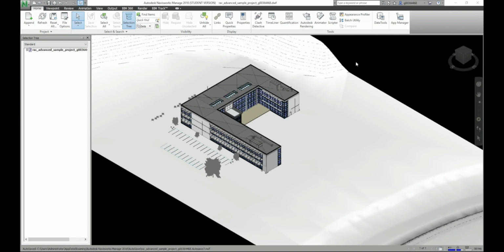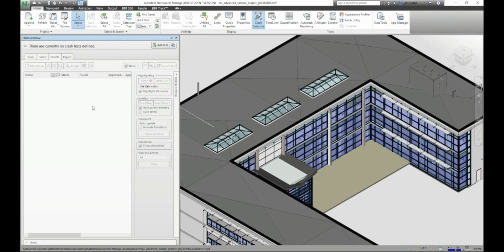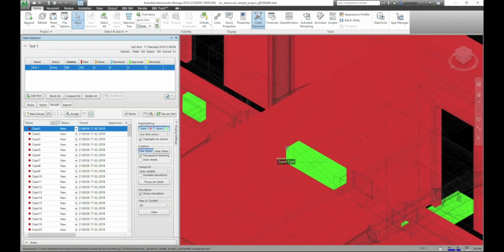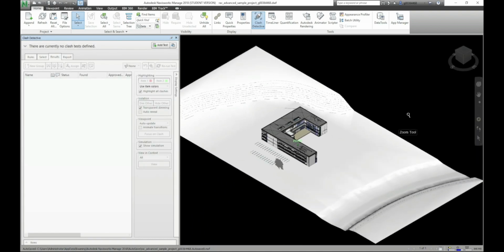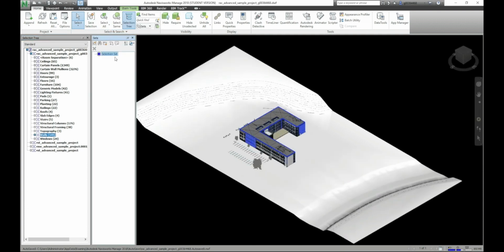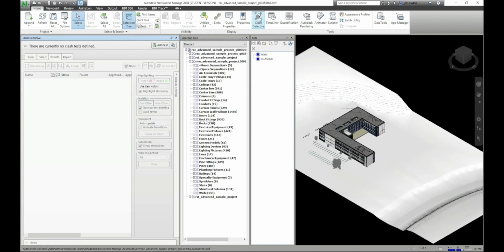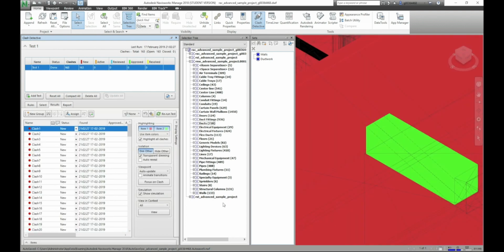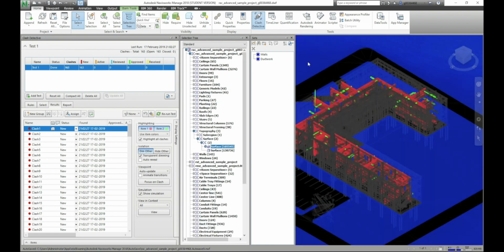Clash Detection in Navisworks The Easy Way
In this video we create some clash tests from our central model in Navisworks using the selection tree and selection sets. We really want to help you grow your knowledge of Revit and BIM and hope you will help us grow as a channel. Thanks again for taking your time to watch this. If your having problems with Revit or have any ideas for videos that you would like made regarding Revit or BIM please leave comments and we will get back to you ASAP.

If interested in other business opportunities sign up with your email and get free training